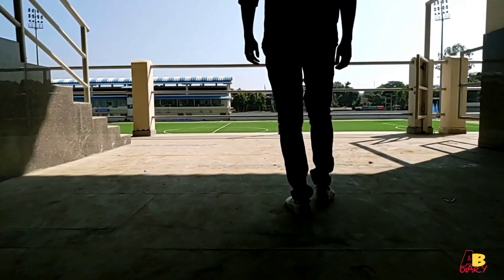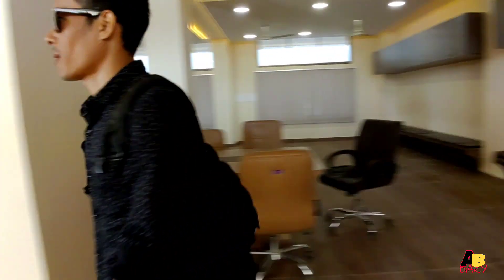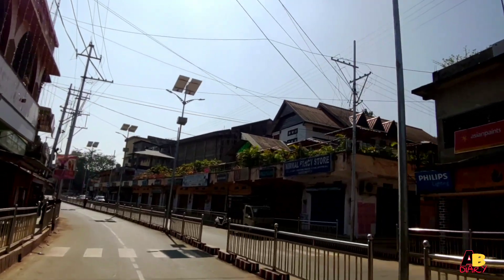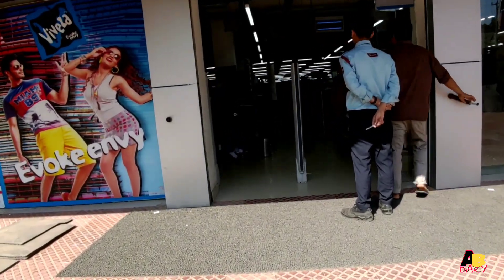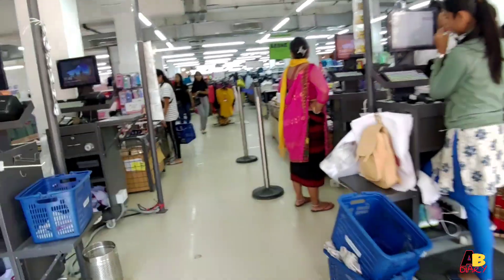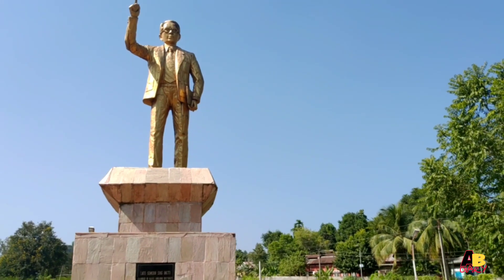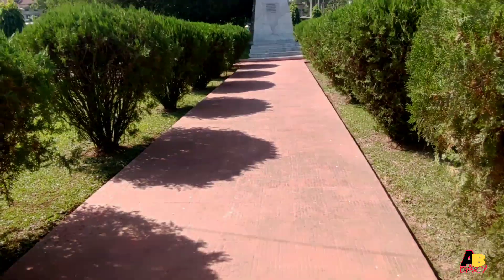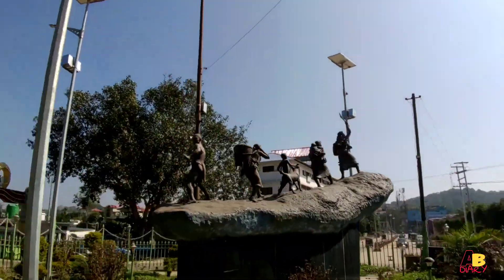DIPHU TOWN || KEY PLACES || MARKET STATUES ETC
In this vlog I tried to cover up some of the key things of Diphu town. The video is just about 5 minutes. So it was not possible to show the whole things of the town. Still I have covered the Diphu KASA Stadium, The Diphu market, the Statues of Diphu and the Diphu Railway Station.